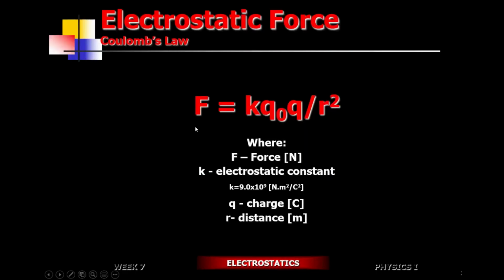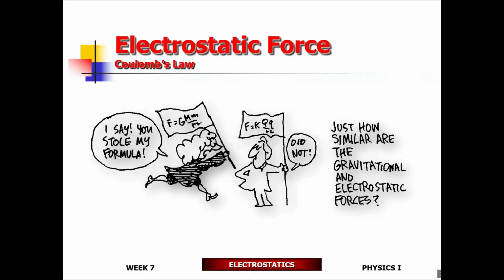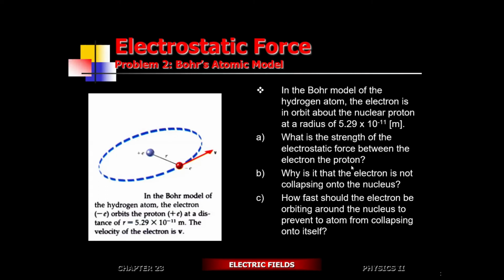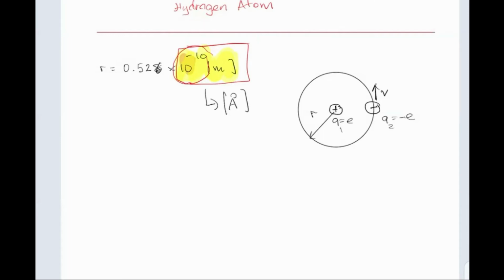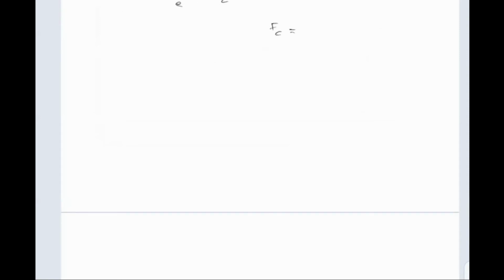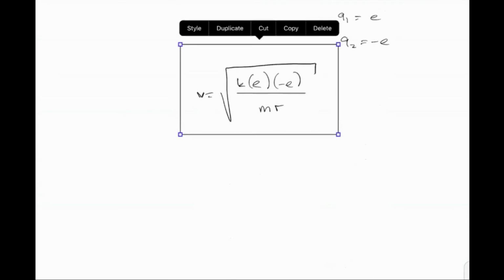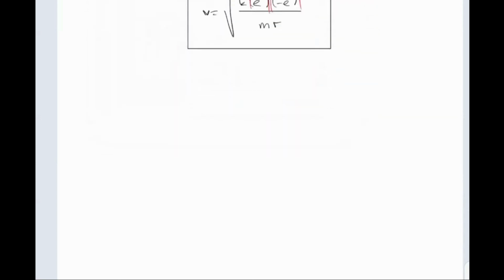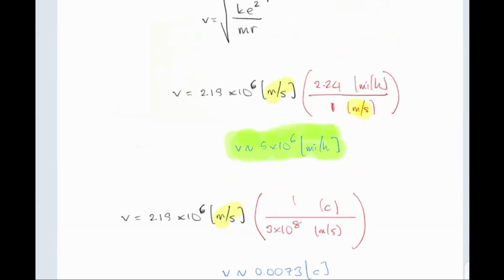Electrostatics 4 (Engineering Physics)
Unedited Lecture Video